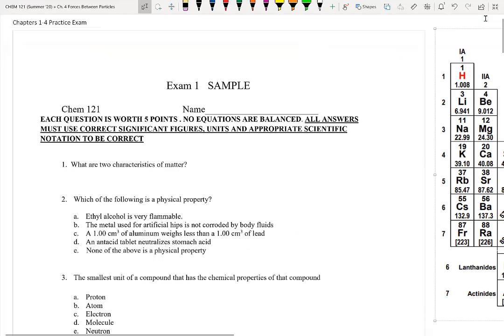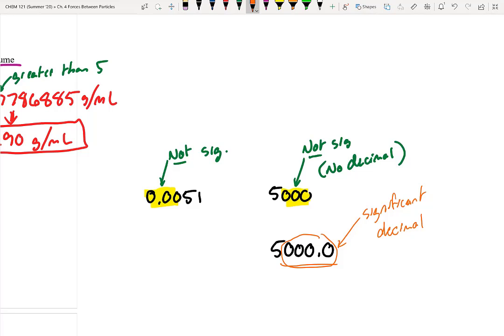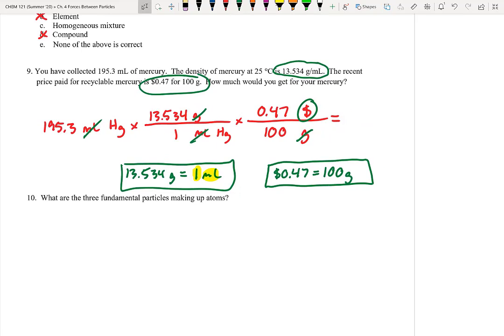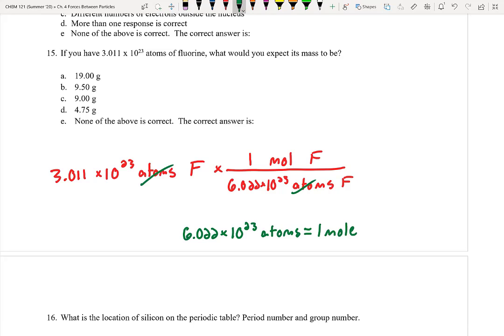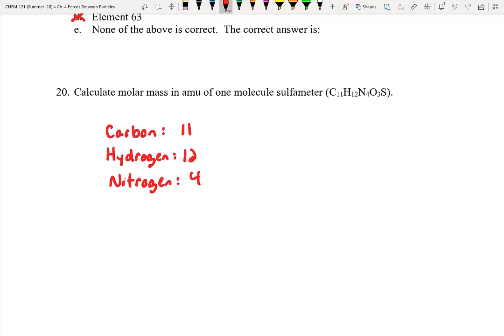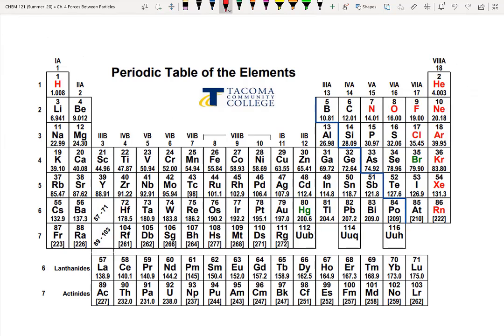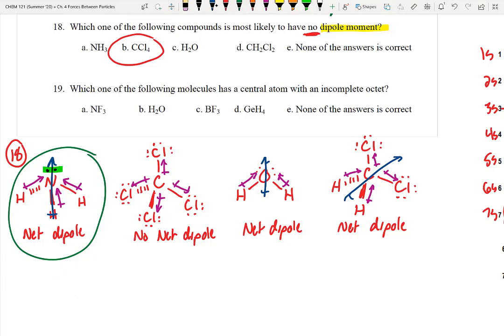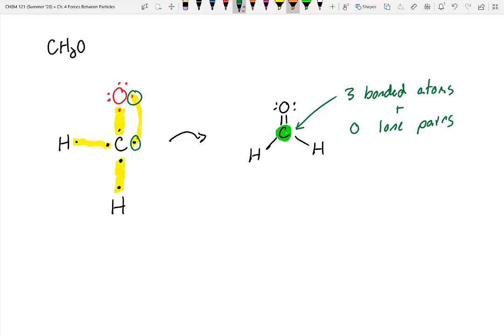Exam 1 Review Session (Previously Recorded)